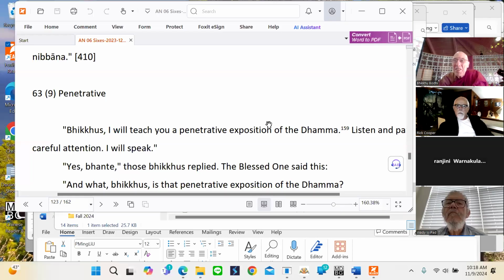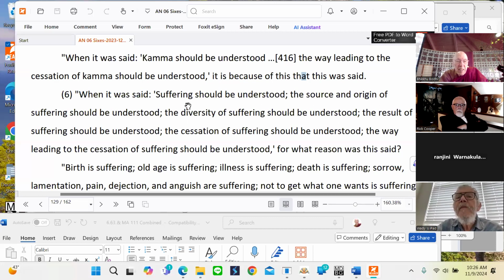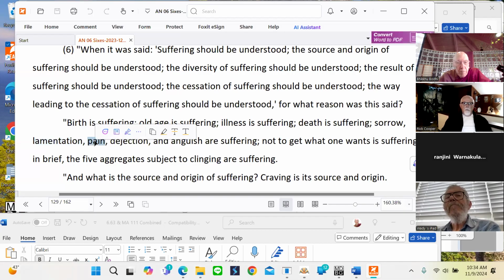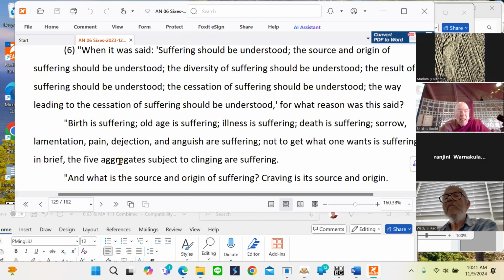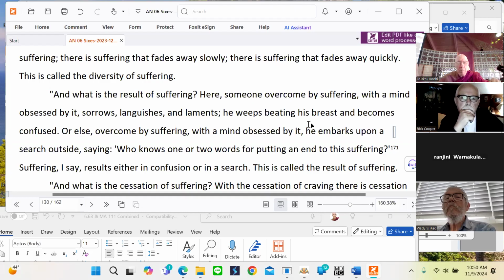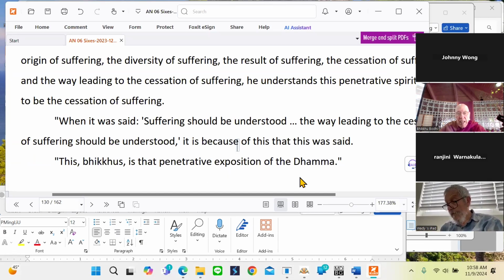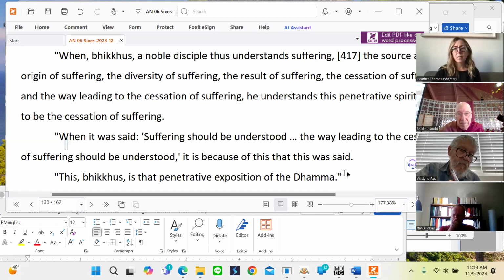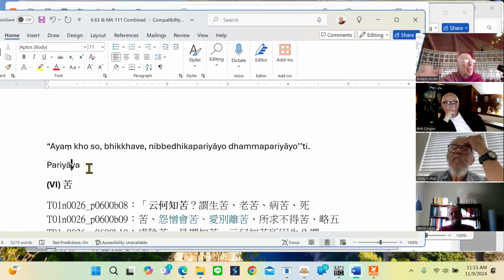A Penetrative Exposition - Part 4 Ven. Bhikkhu Bodhi(11-9-2024)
In this talk, Bhante concludes his discussion of Numerical Discourses, the Book of Sixes, no. 63, with an exploration of the sixth theme, the analysis of dukkha or suffering. This is the fourth of a four-part series on the sutta.